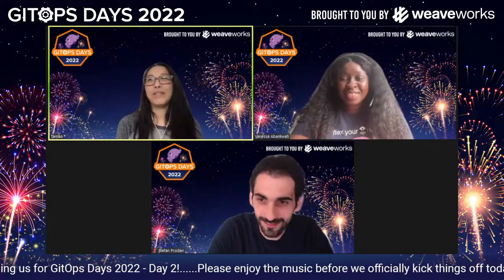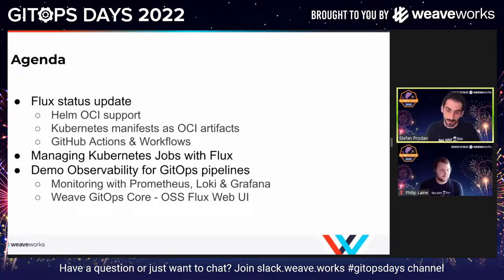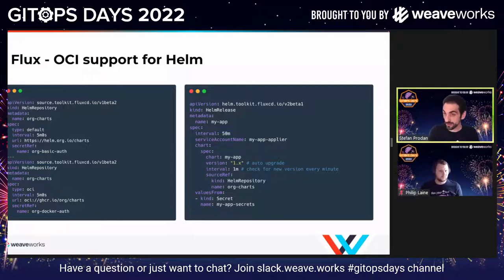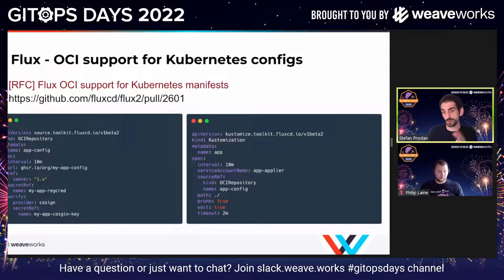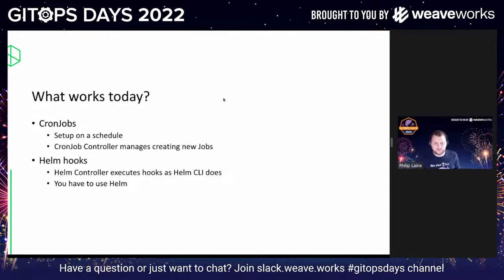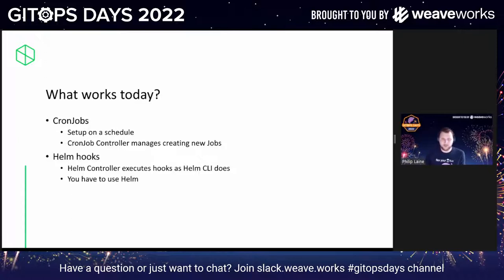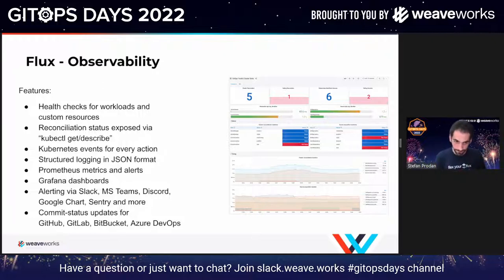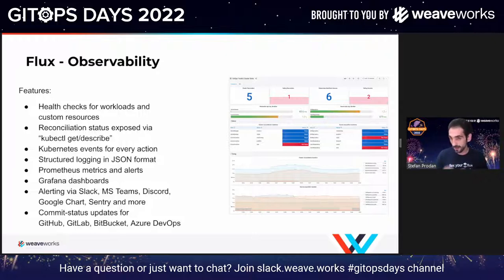GitOps Days 2022: Flux Flagger Deep Dive by Stefan Prodan & Philip Laine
Flux & Flagger Deep Dives with Maintainers Stefan Prodan & Philip Laine

Speakers:
Stefan Prodan
Principal Engineer at Weaveworks
Stefan is a Principal Engineer on the Developer Experience team at Weaveworks. He is an open source contributor and maintainer of CNCF projects: Flux, Flagger and Service Mesh Interface. Previously, he worked as a software architect and a DevOps consultant, helping companies embrace DevOps and the SRE movement.

Philip Laine
DevOps Engineer, Flux Maintainer at Xenit AB
Philip is a DevOps Engineer at Xenit where he develops and operates a multi tenant Kubernetes service for multiple customers. He is also a maintainer for the Flux project.